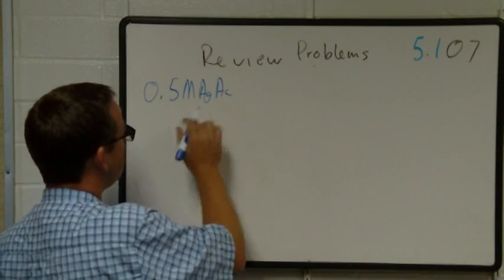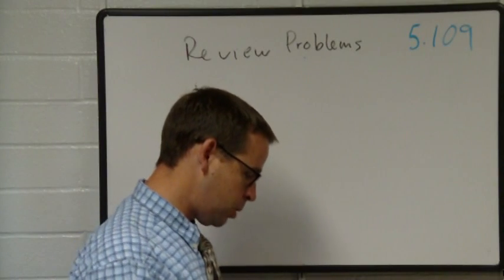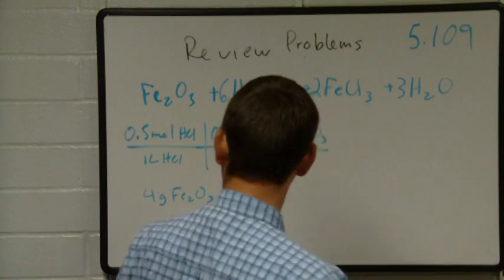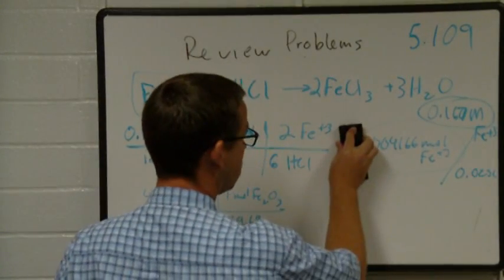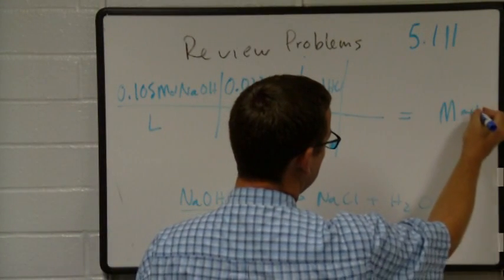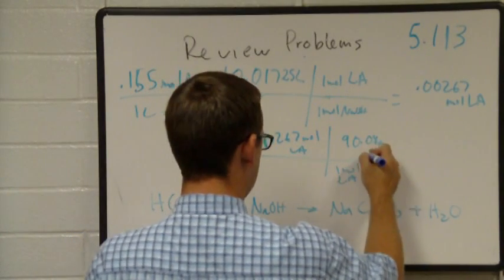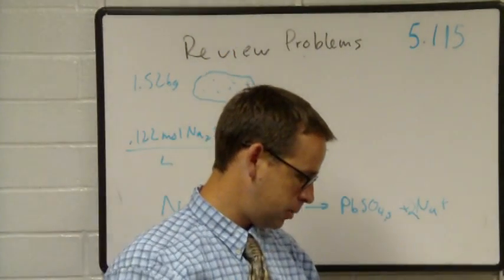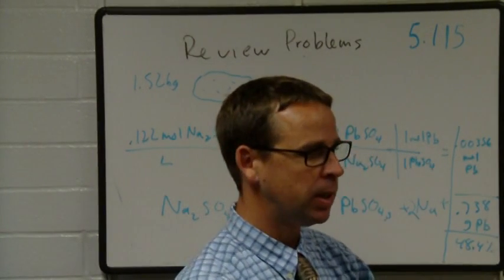Ch5 105 107toend